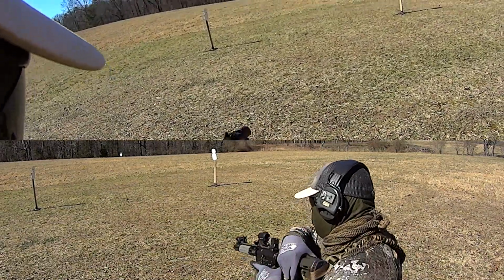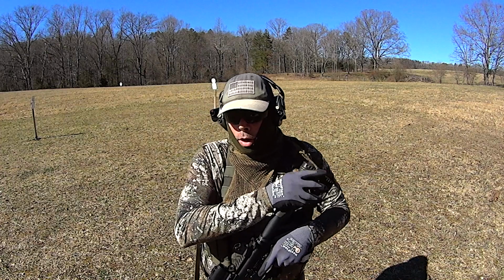Why No Emergency Release Buckle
Lights Used:
INFORCE WML
INFORCE APL
INFORCE WILD2
INFORCE TFX